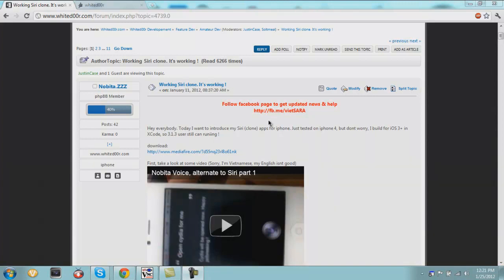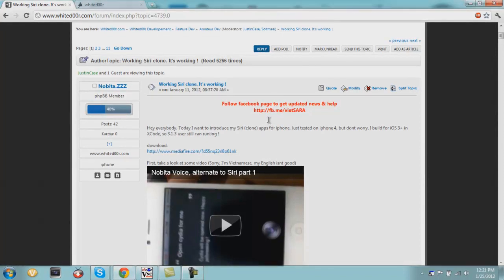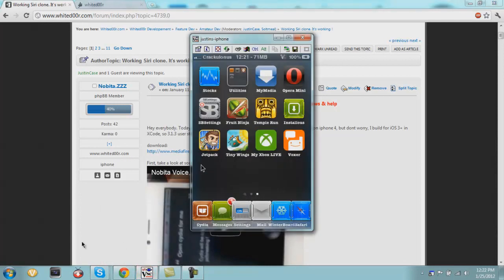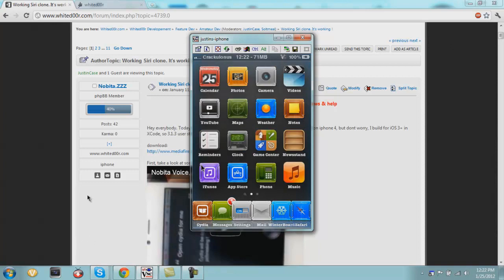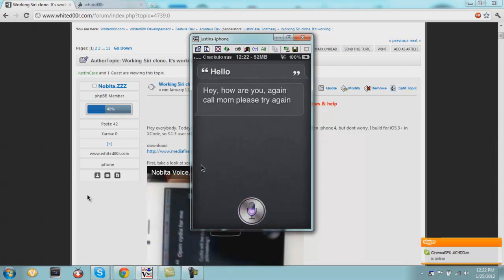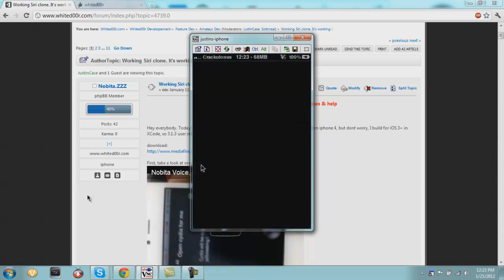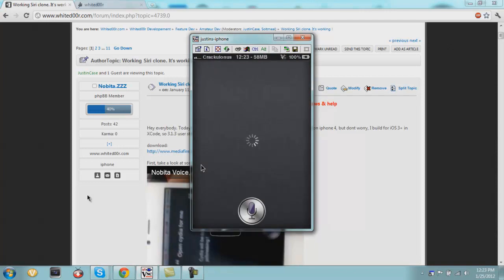Siri Clone | 3.x to 5.0.1 | No Linux or external proxys | All iPhones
Currently the best Siri clone available for unsupported iDevices
Go check it out!: